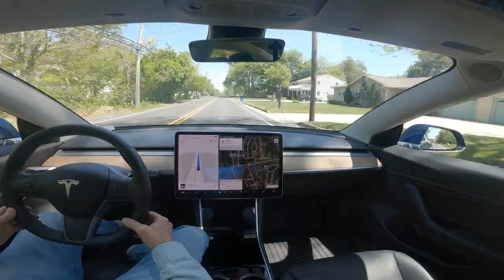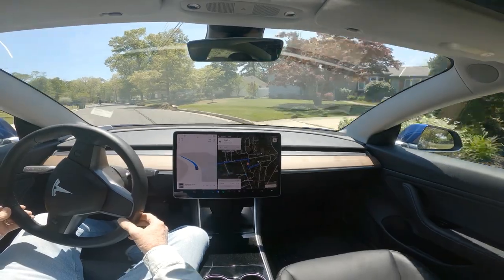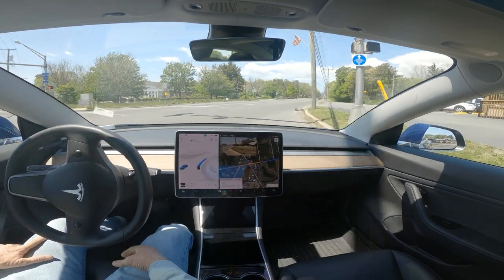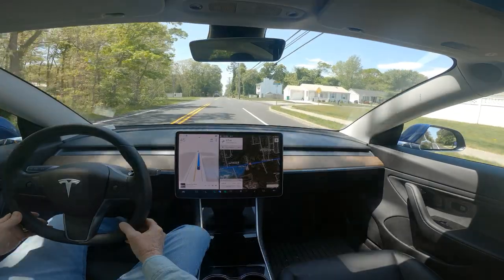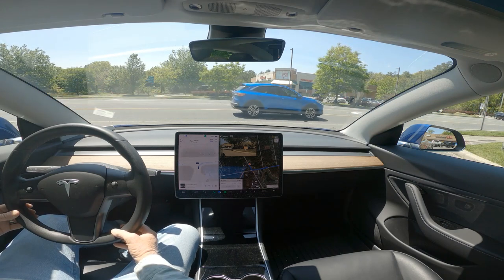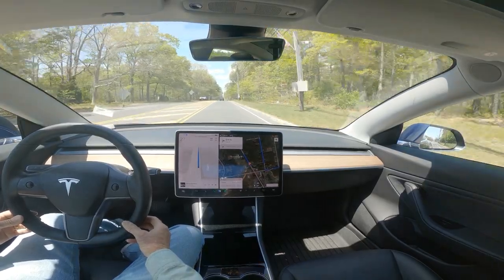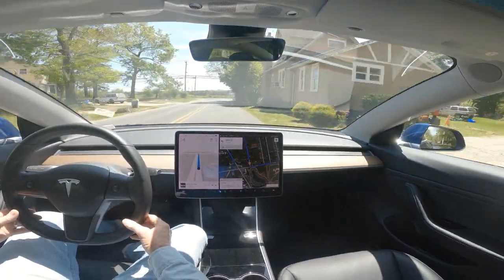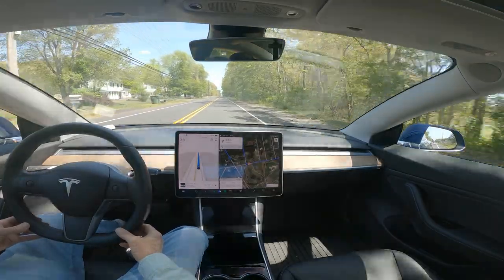Tesla FSD Beta 11 3 6 Compilation #13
Tesla FSD Beta 11.3.6 shorts posted in a compilation in landscape view for easier viewing on a large monitor